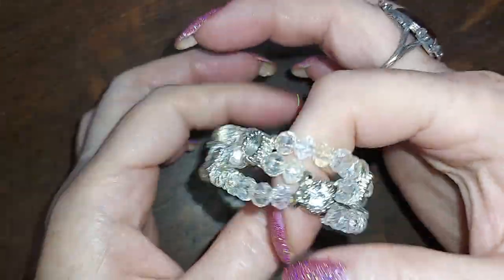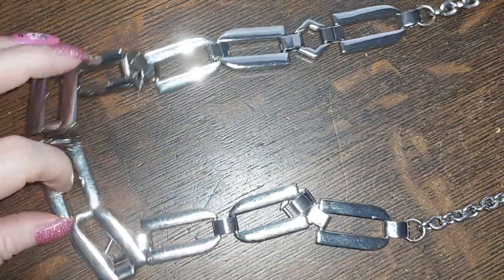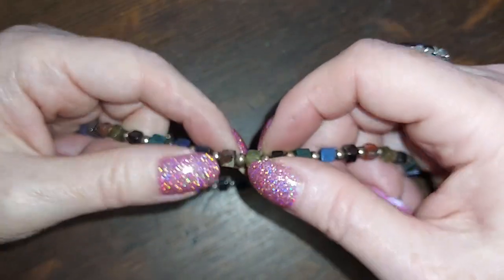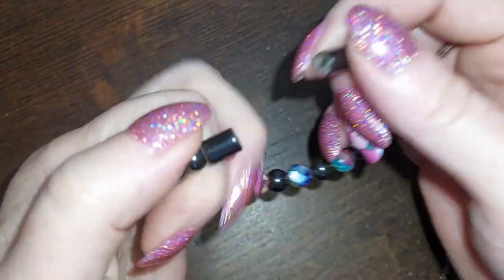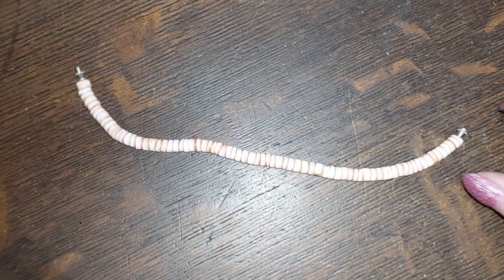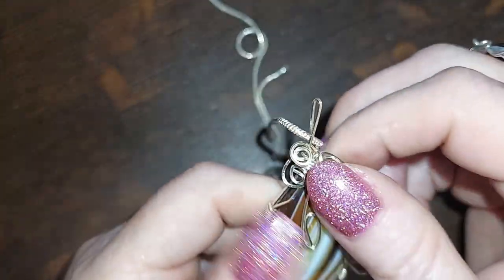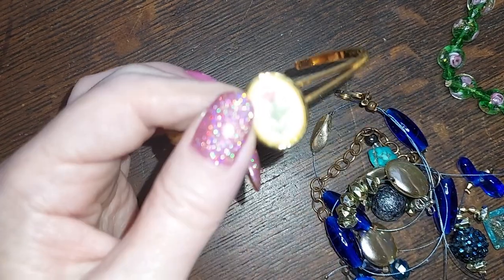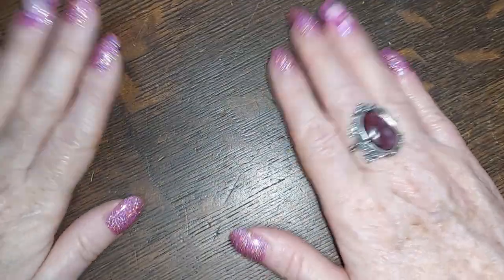Jewelry and Yammerin' 159